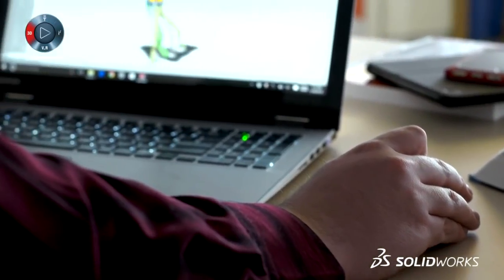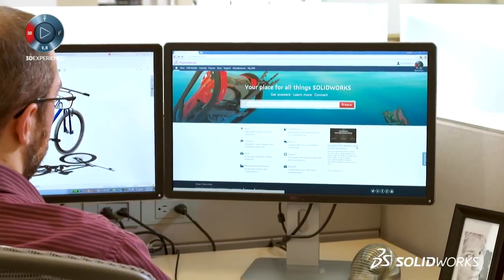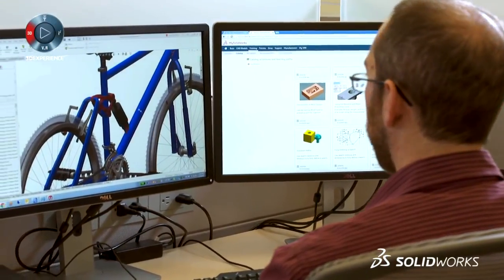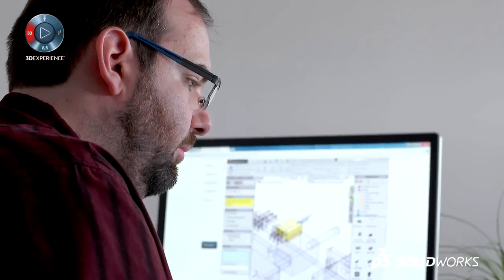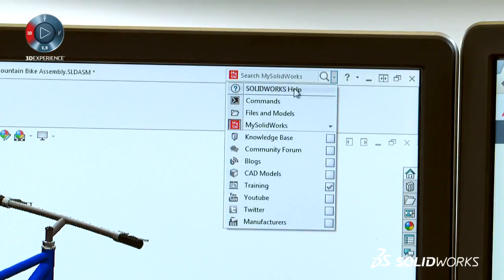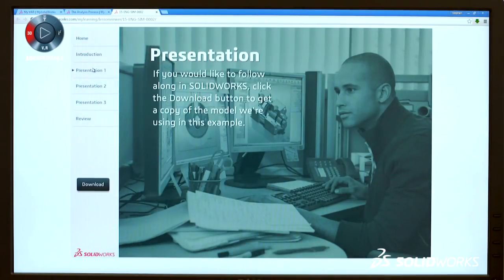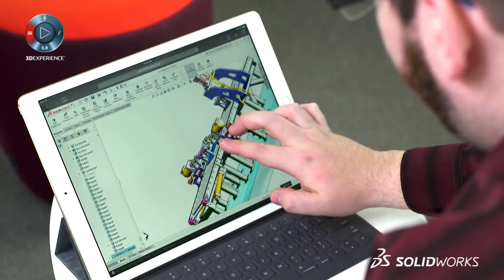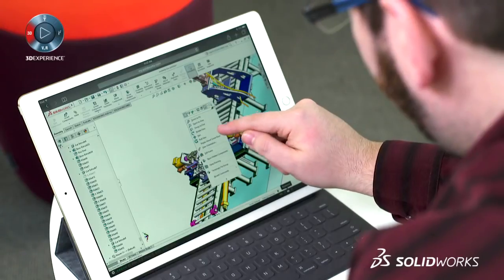MySolidWorks is all about you and SOLIDWORKS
MySolidWorks helps you be more more productive by connecting you with relevant SOLIDWORKS® content and services—anytime, anywhere, and on any device. With MySolidWorks, you can get answers about SOLIDWORKS, learn more, and connect with manufacturers.